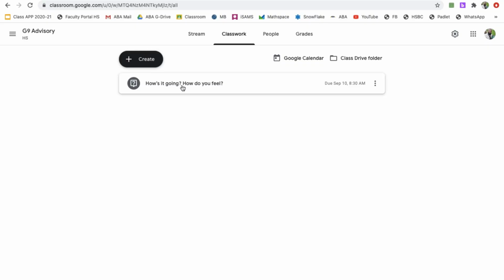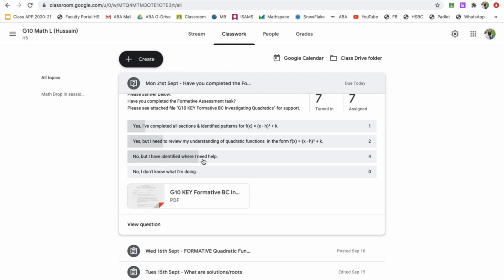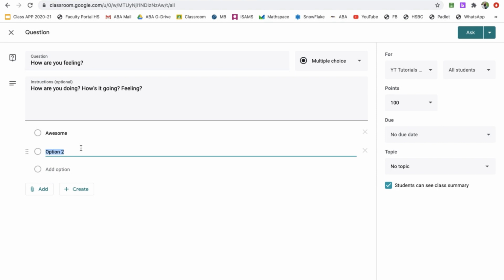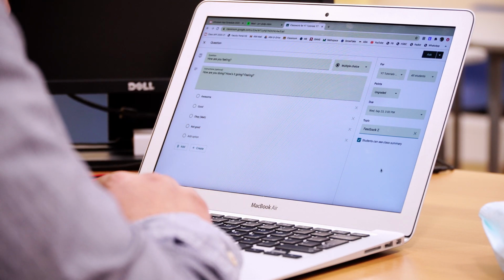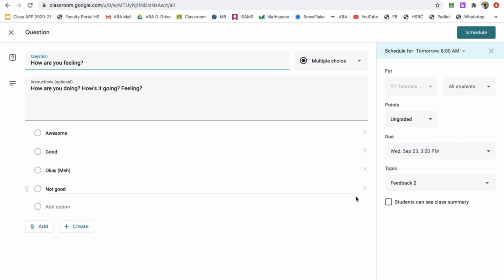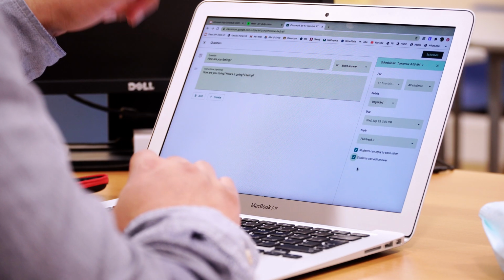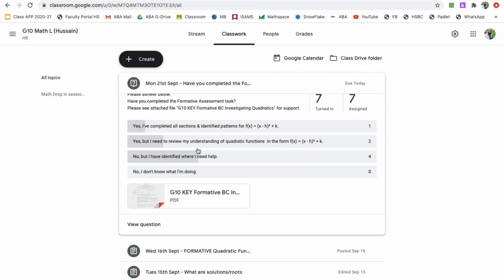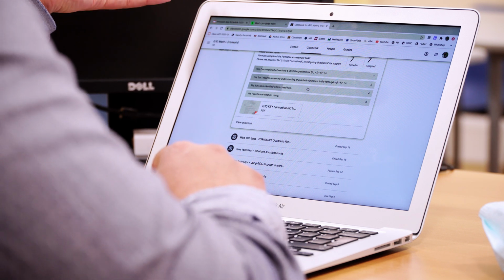Most Affective Student Feedback on Google Classroom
In this video, we explore Student feedback using Google Classroom.
Under Classwork there are five categories, namely:
Assignment, Quiz Assignment, Question, Material, and Re-use post.
Today, we will use “Question”, to get feedback from our students.
Remember, feedback is super important to inform and impact our planning.